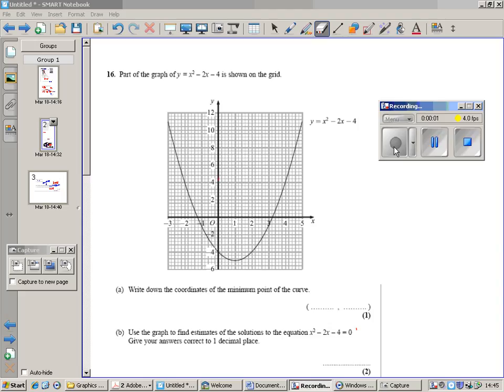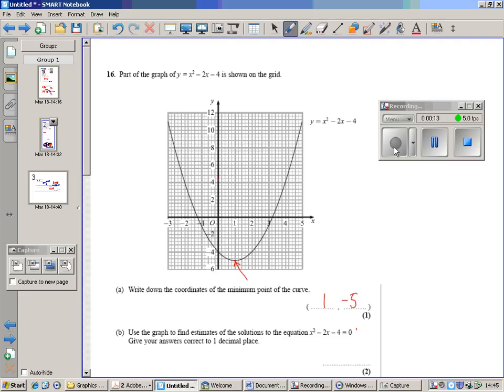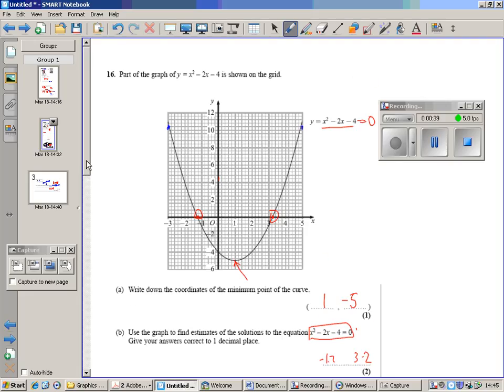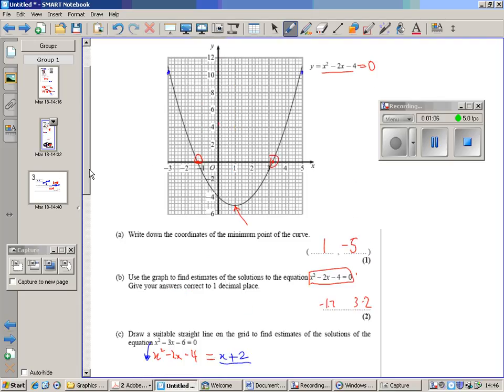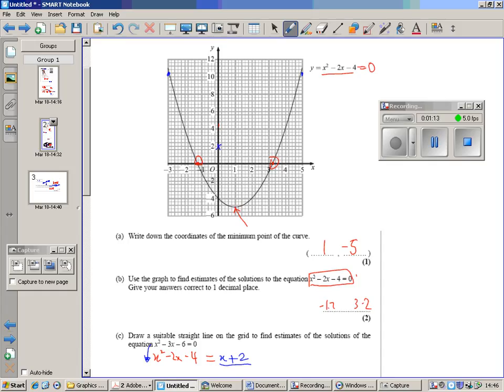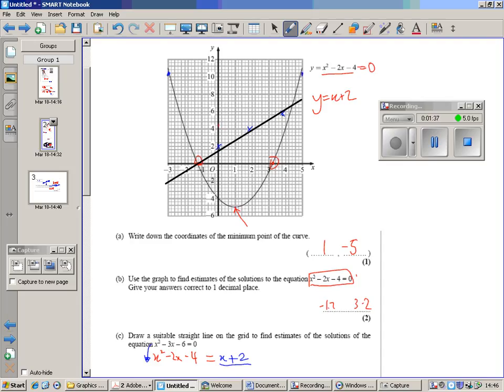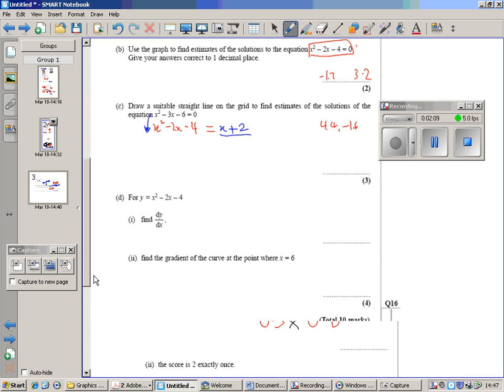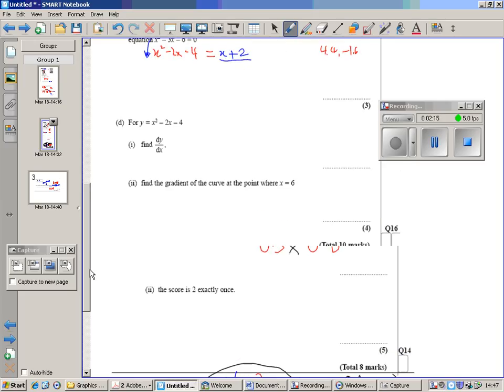2006 May 3 Q16 Graphs & Differentiation